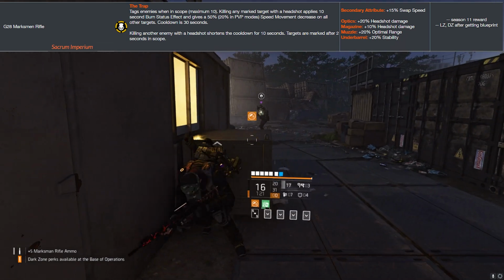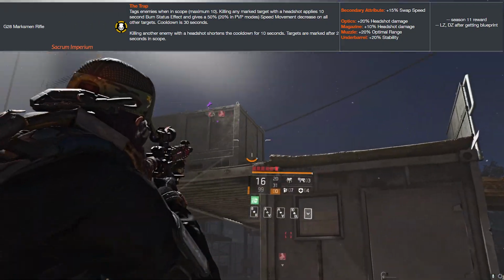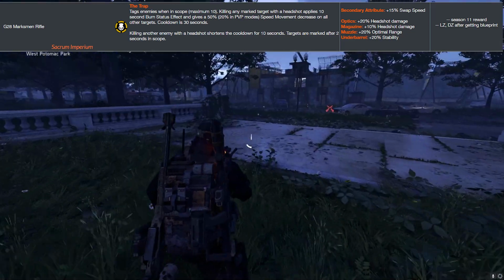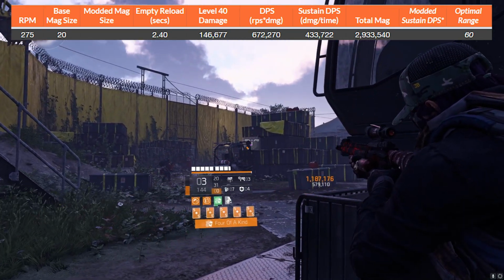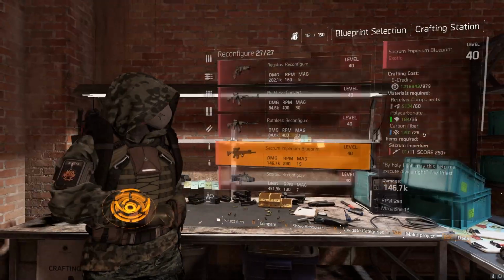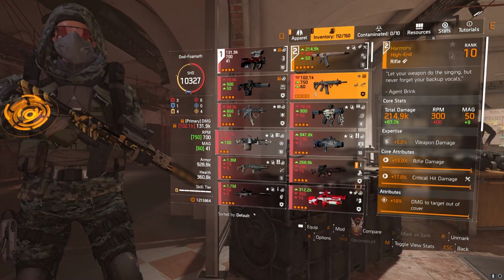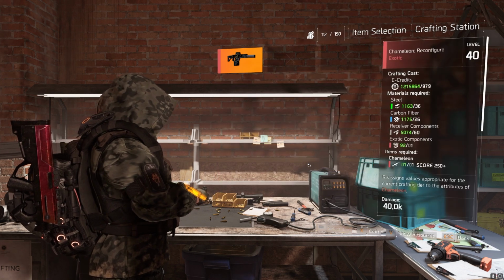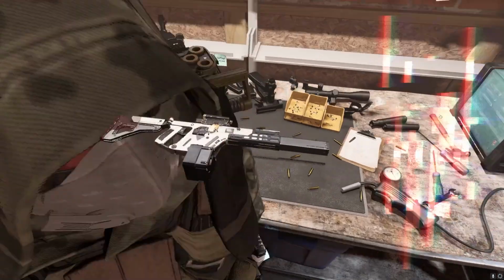Division 2: Did You Know? Sancrum Imperium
The only plus side to this weapon is that this has been the most fun i have had making a video, ever!